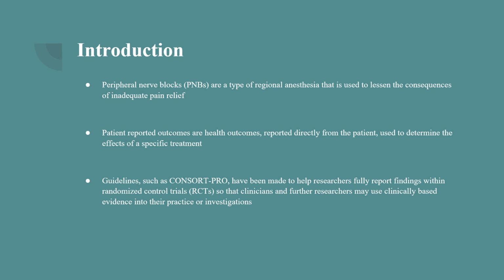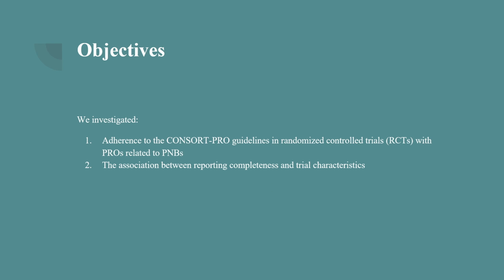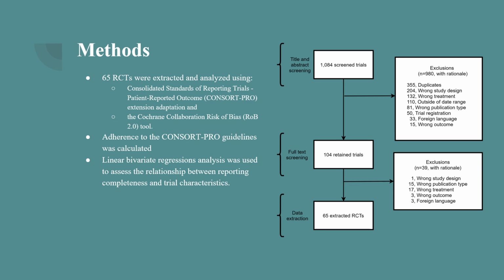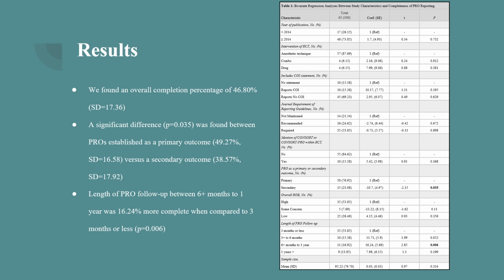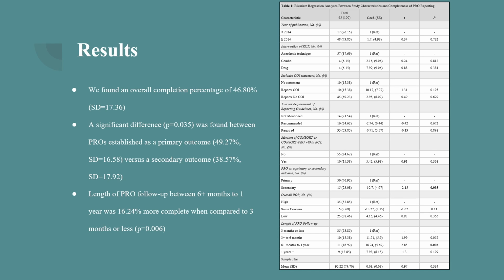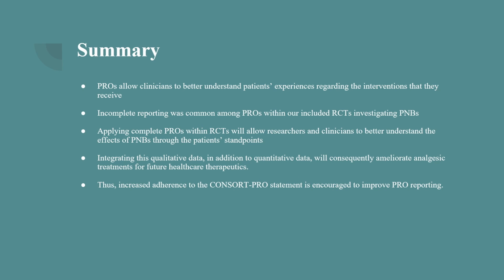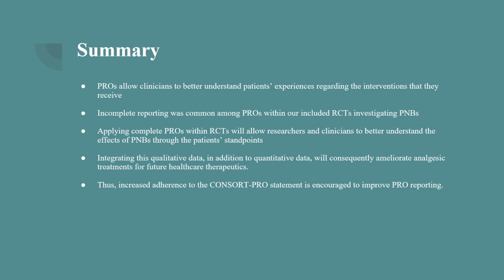Research Week 2022:Nguyen